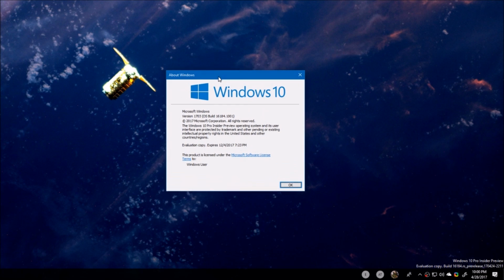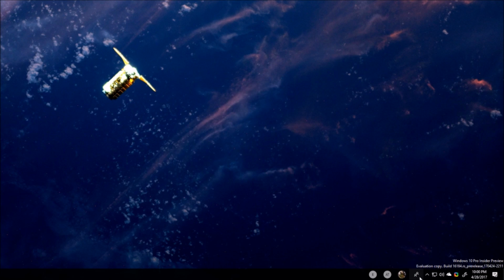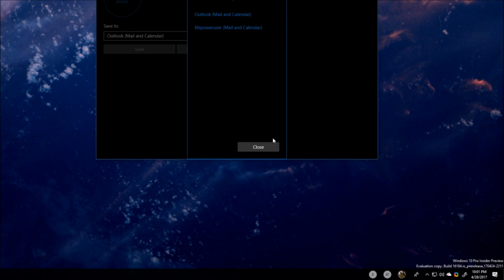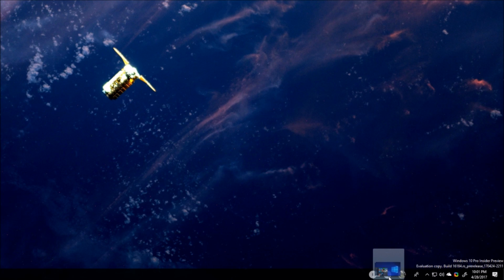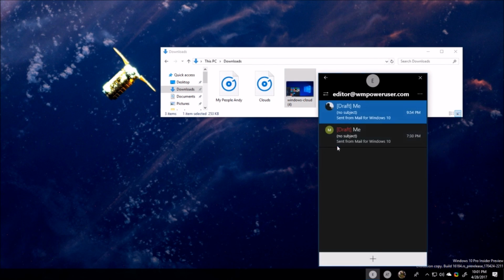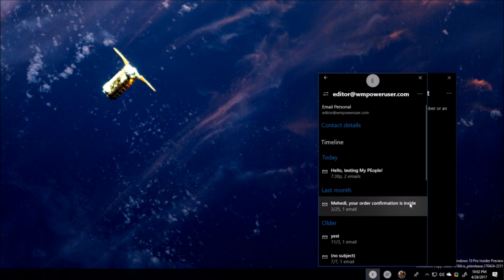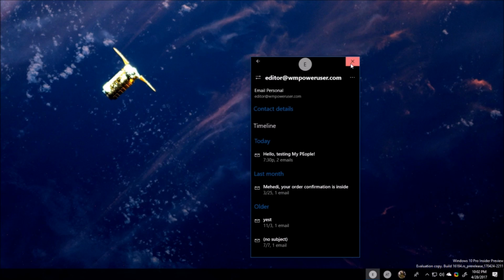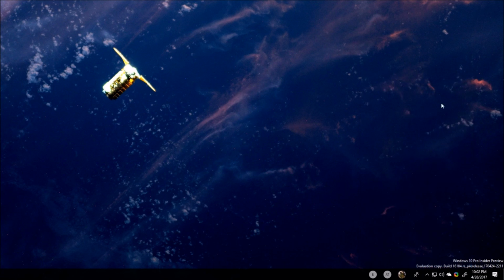Windows 10 My People Hands-on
We take a closer look at Windows 10's My People feature in the latest Insider preview build!